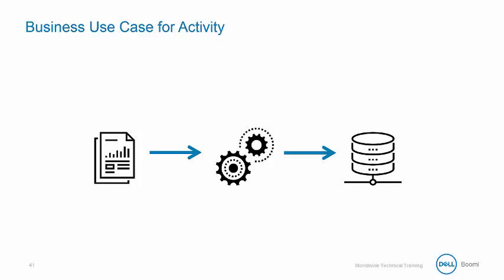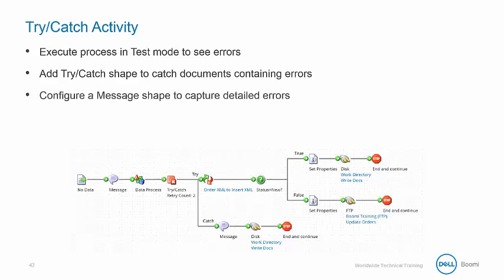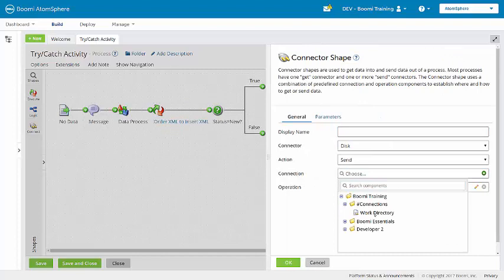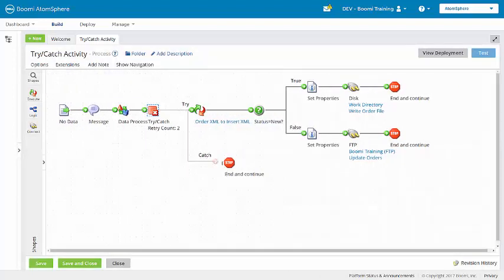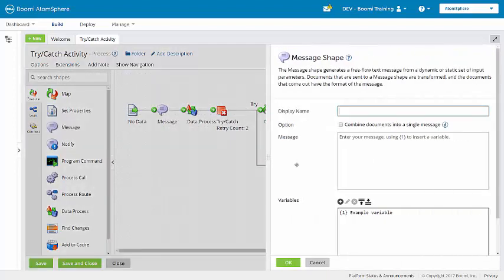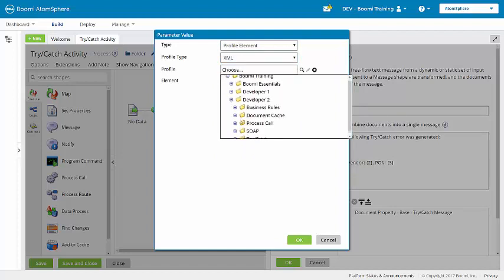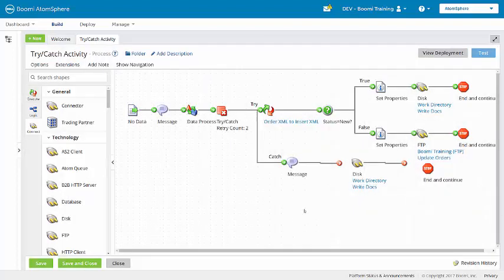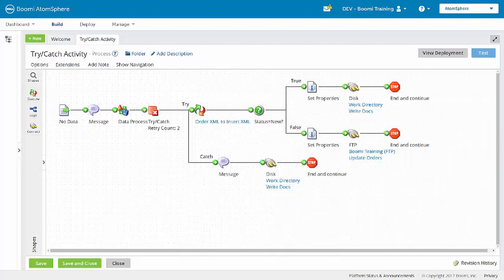Boomi Training tutorial 17 | Boomi professional developer | Try Catch Activity